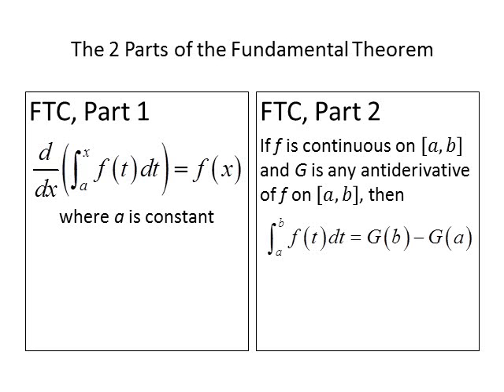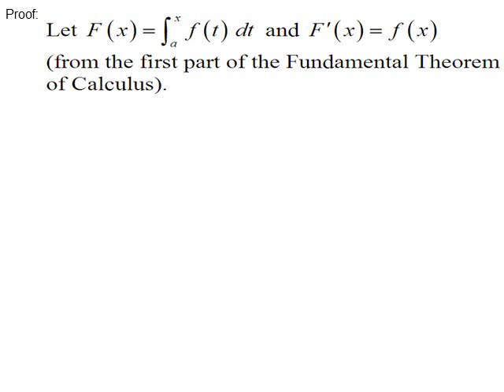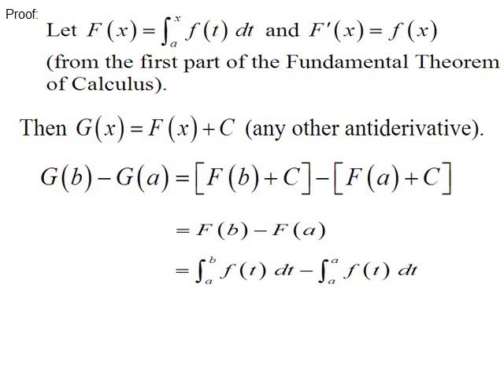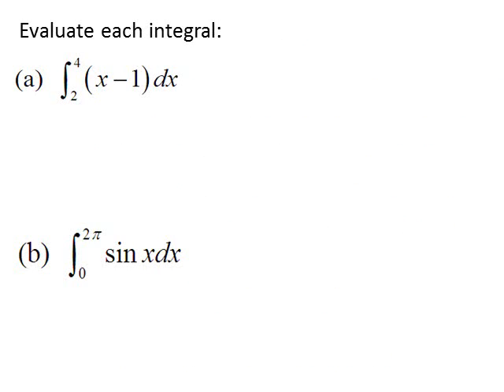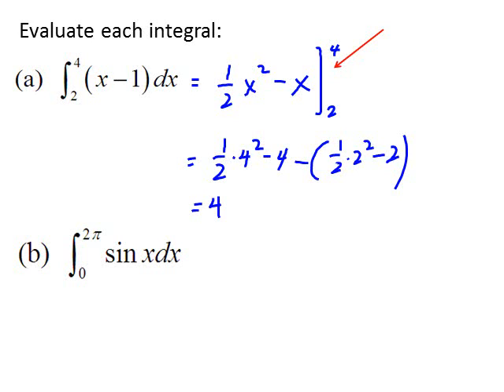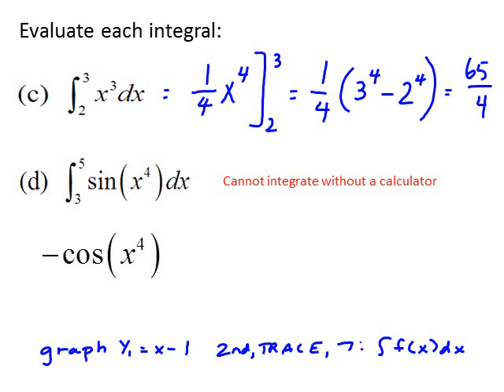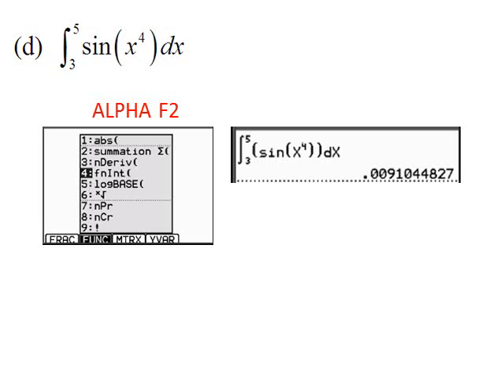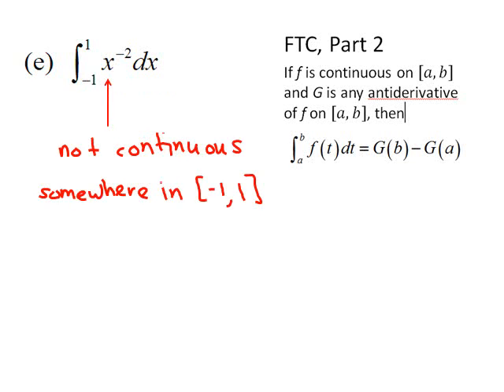Section 5 3 Fundamental Thm of Calculus Pt2